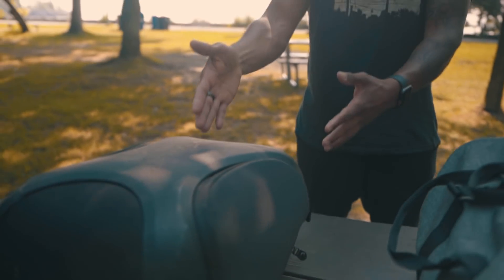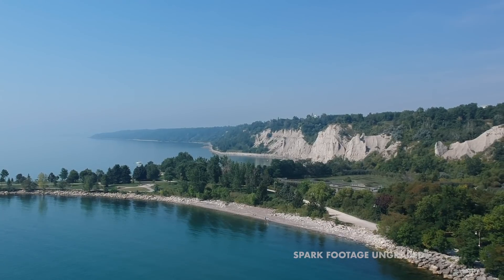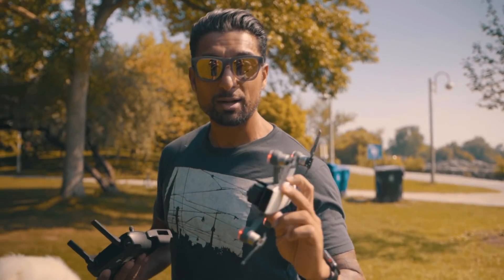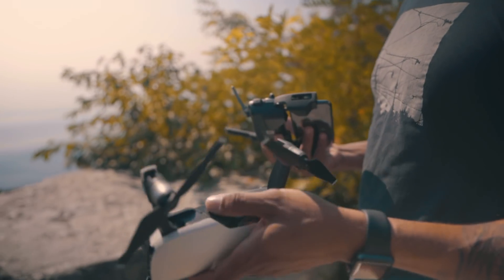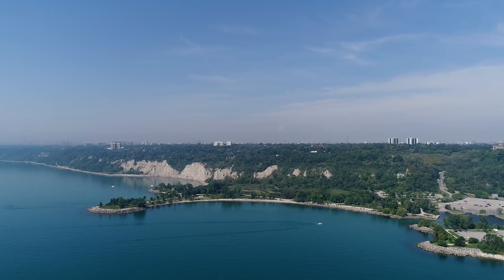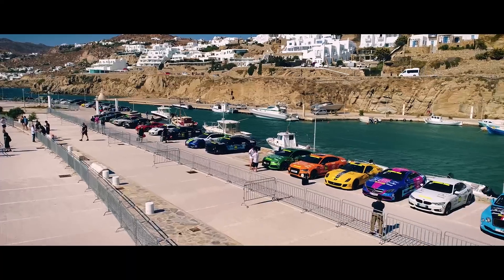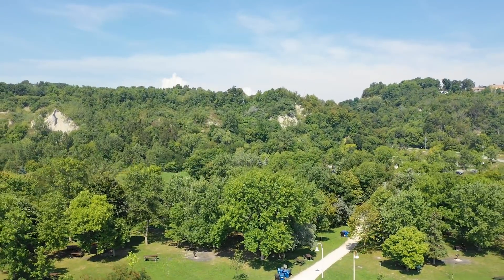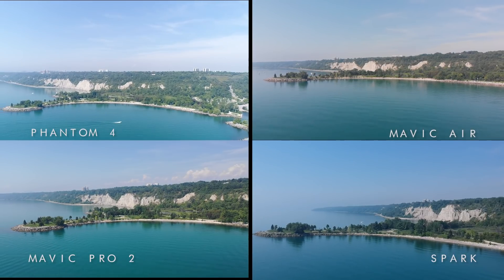DJI Drone Face Off - Spark VS Mavic Air VS Phantom 4 Pro VS Mavic Pro 2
Thinking about buying a drone or possibly upgrading yours? For the first time ever you can watch a 4 drone comparison!

To show you which drone can do what, I flew several DJI drones including their entry level Spark, the super compact Mavic Air, the legendary Phantom 4 Pro and the newest and hottest drone on the market, the Mavic Pro 2.

Check out the video image quality of each model as I captured some beautiful footage at the Scarborough Bluffs in Ontario, Canada. Down below I've included the price and technical specs for each drone. If you have any questions about any of these products please post them in the comments below.

Hope you enjoy the video and this info is helpful. Happy droning!

Spark - $539 (drone + controller package)
Weight: 300g
Diagonal distance: 170mm
Max speed: 50kph (in Sport Mode without wind)
Max height: 4,000m
Max flight time: 16 minutes
Camera Sensor: 1/2.3" CMOS / Effective pixels: 12 MP

Weight: 430g
Dimensions: Folded: 168×83×49 mm (L×W×H)/ Unfolded: 168×184×64 mm (L×W×H)
Diagonal Distance: 213mm
Max speed: 68.4 kph (S - mode[1]) / 28.8 kph (P - mode) / 28.8 kph (Wi-Fi mode)
Max flight time: 21 minutes
Max hovering time: 20 minutes (no wind)

Phantom 4 Pro - $2029
Weight: 1338g
Diagonal Size (Propellers Excluded): 350 mm
Max speed: S-mode: 72 kph / A-mode: 58 kph / P-mode: 50 kph
Max flight time: 30 minutes
Camera sensor: 1’’ CMOS / Effective pixels: 20M

Mavic Pro 2 - $2029
Weight: 430g

I purchase all of my drones and accessories at OmniView Tech. The guys there take great care of me and their service and pricing is the best in Toronto.

This video was shot and edited by my super talented friend Zach Ramelan.